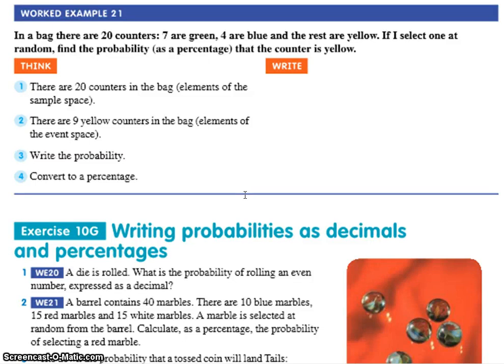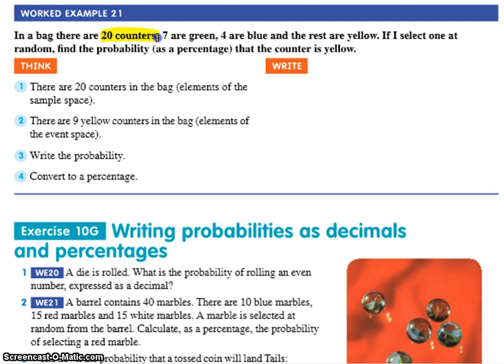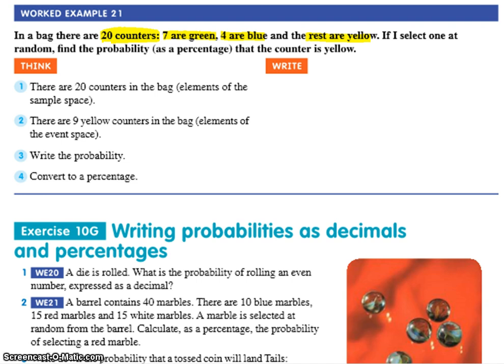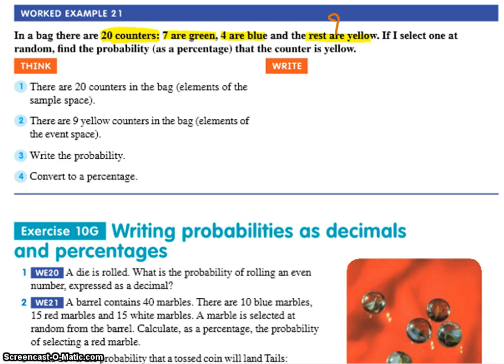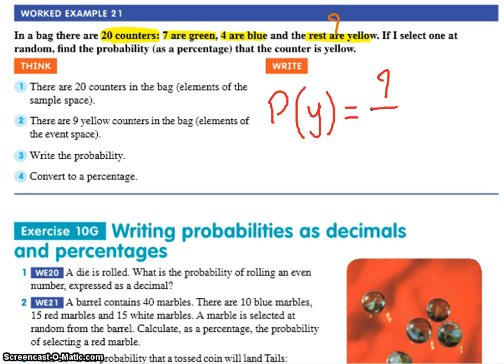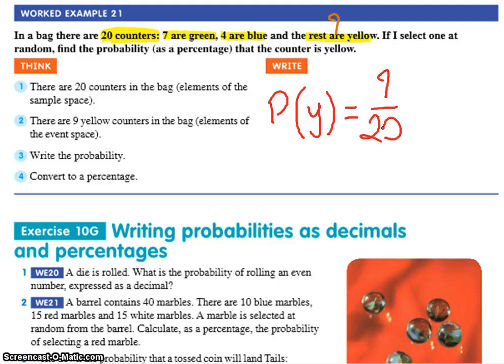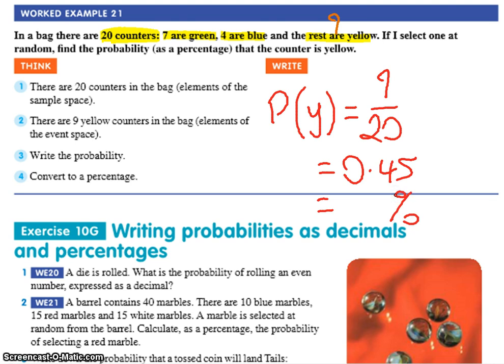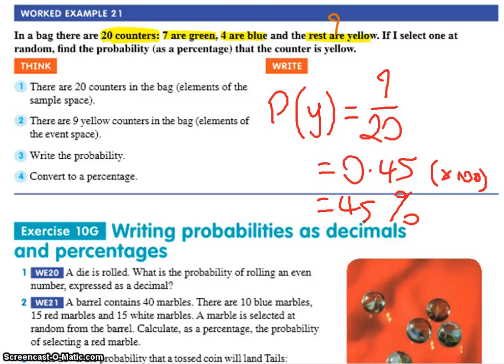PB1 Worked Example 21